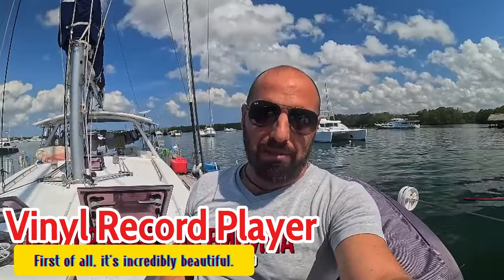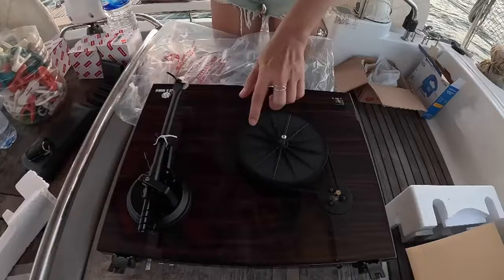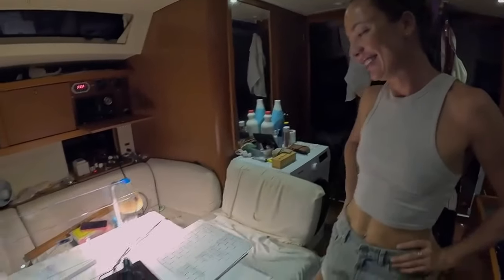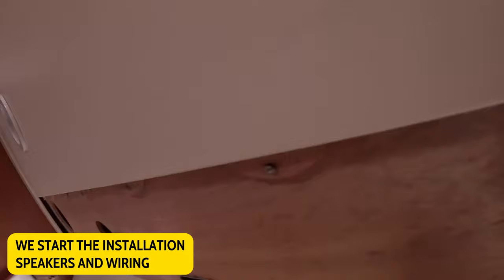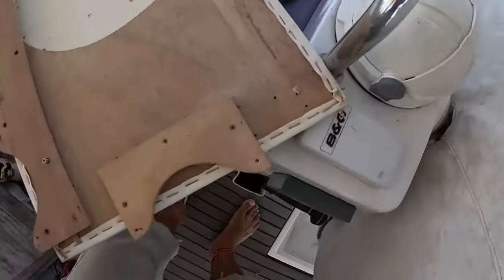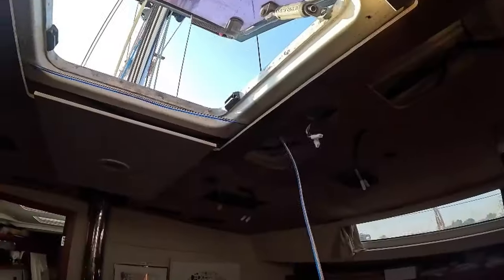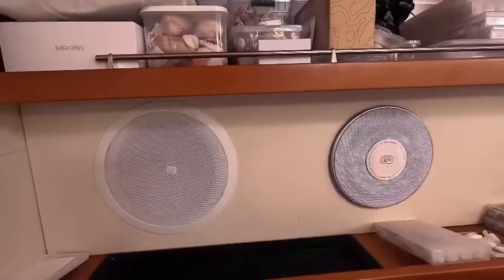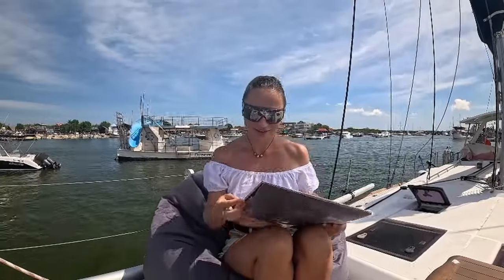Why VINYL on Yachts Is a Game Changer for Boat Enthusiasts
Why is a vinyl record player on yachts a game changer for boat enthusiasts? 🎶⚓
In this video, Captain German showcases the installation of a yacht audio system featuring a high-quality vinyl record player. This unique addition transforms the yacht music experience, offering warm, authentic vinyl sound that blends perfectly with the serene beauty of the sea.

From selecting the perfect equipment to achieving a luxurious setup, this upgrade is a must-have for those looking to enhance their yacht lifestyle. Whether you're an audiophile, a boat enthusiast, or someone seeking luxury yacht upgrades, this video will inspire your next project!

In this video, you'll learn:

Why vinyl on yachts is a game changer
How to install a vinyl record player yacht audio system
How to elevate your yacht music experience
🗂 Sections:
🕒 0:00 – ✨ Introduction
🕒 2:00 – 🎵 Why Vinyl Record Players Are Perfect for Yachts
🕒 6:30 – ⚙️ Choosing the Right Equipment
🕒 10:45 – 🔧 Step-by-Step Installation
🕒 15:20 – ✅ Testing the System
🕒 19:00 – 🌊 Enjoying Vinyl on the Sea
🕒 21:30 – ⭐ Final Thoughts